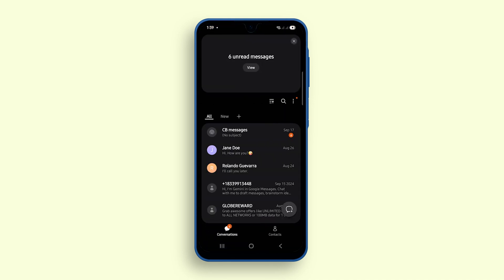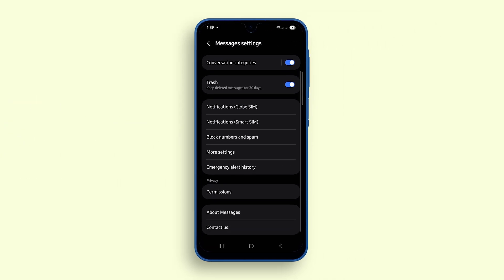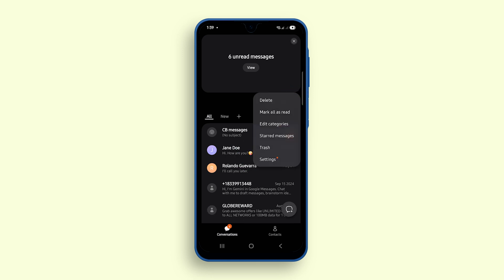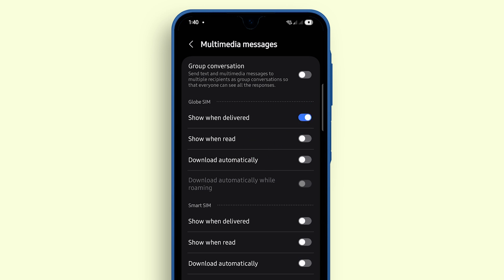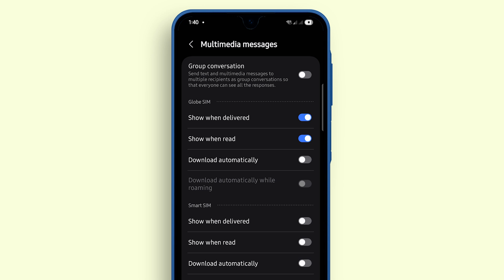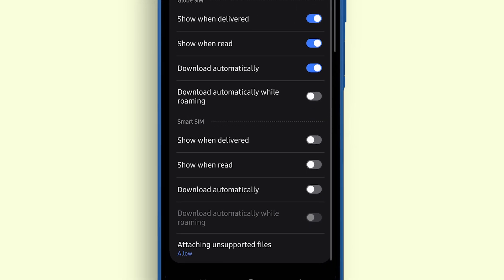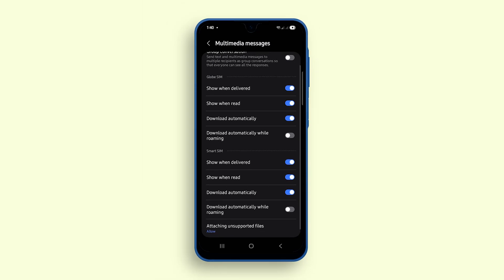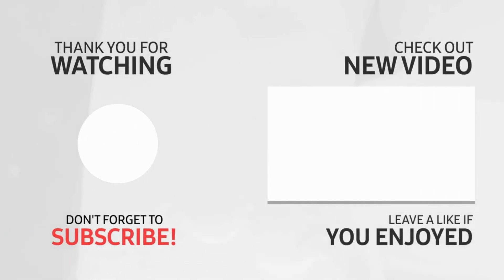How to Manage Message Settings on Galaxy A17 5G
Learn how to manage message settings on your Galaxy A17 5G to track your conversations better and make messaging more convenient.

In this video, you’ll see how to enable delivery and read reports, as well as set messages to download automatically. These adjustments give you more control over your chats and ensure you never miss important media files.

This procedure also fixes:

How to fix Galaxy A17 5G not showing message delivery reports
How to fix Galaxy A17 5G not showing read receipts in Messages
How to fix MMS not downloading automatically on Galaxy A17 5G
How to fix Galaxy A17 5G not receiving multimedia messages
How to fix missing message notifications on Galaxy A17 5G